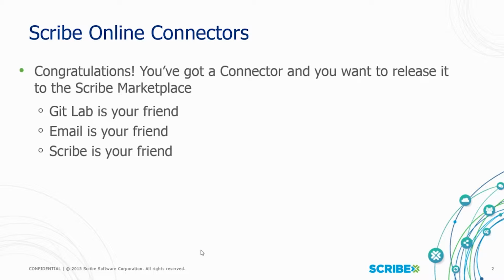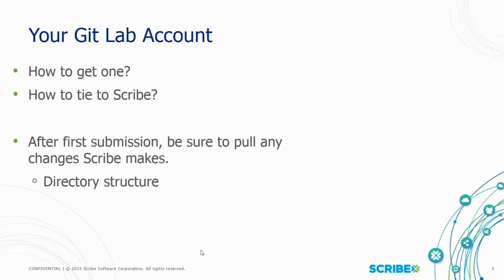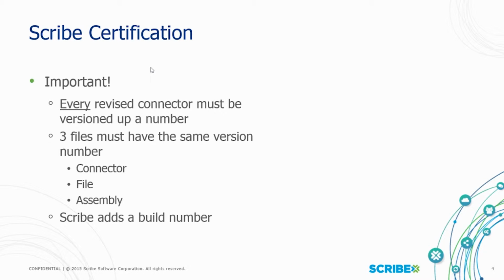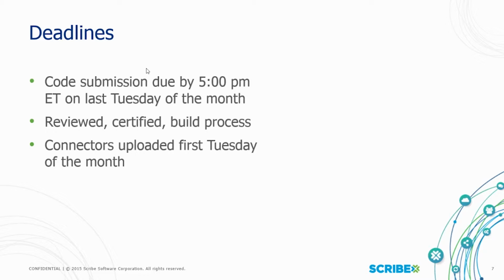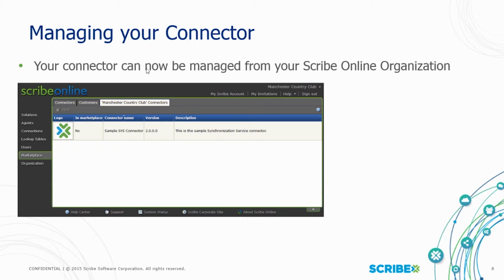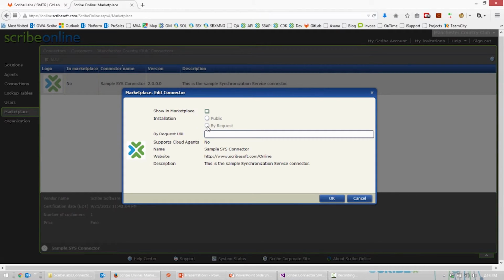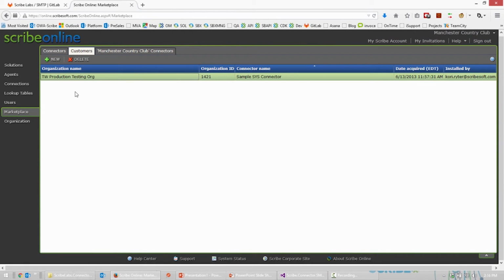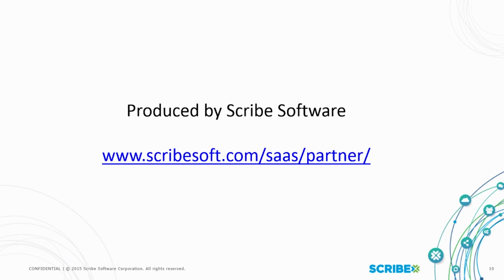Submitting Your Connector for Certification via GitHub